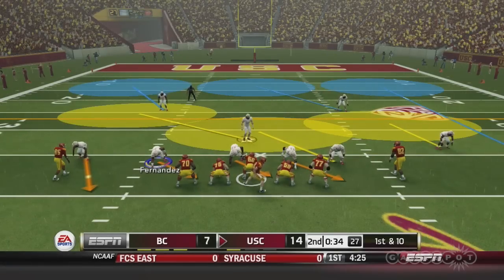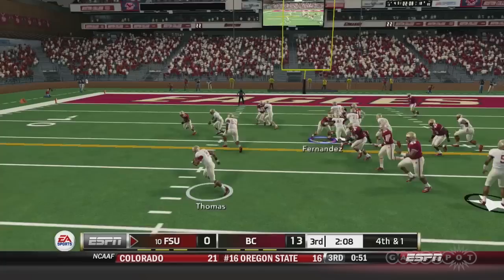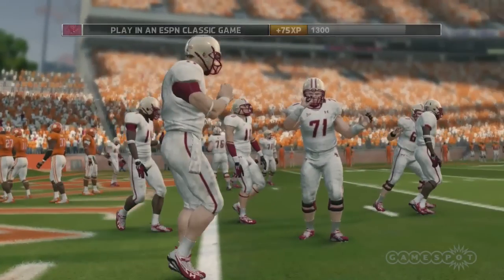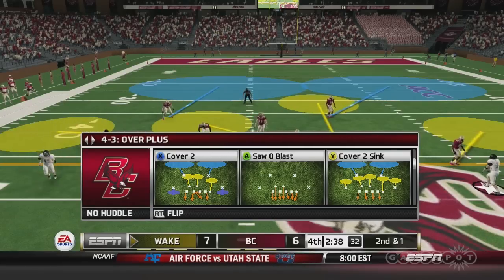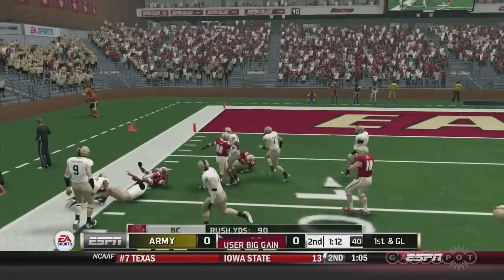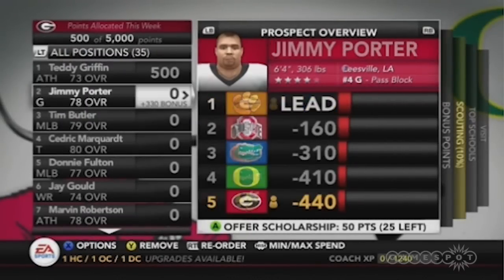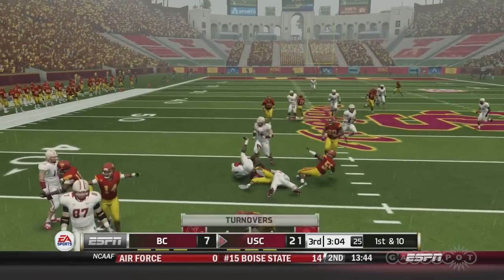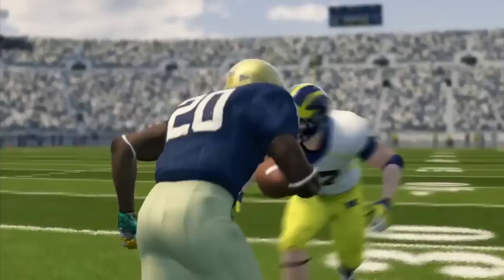GameSpot Reviews - NCAA Football 14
Tom intercepts this video review for NCAA Football 14.

Follow NCAA Football 14 at GameSpot.com!